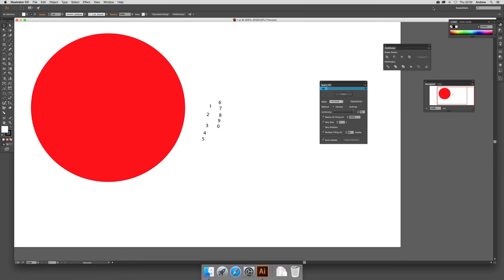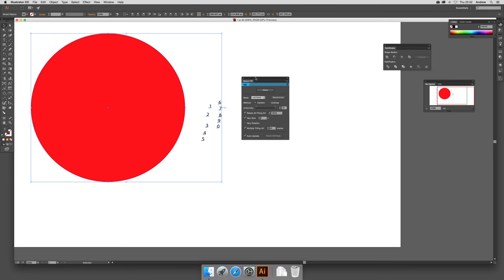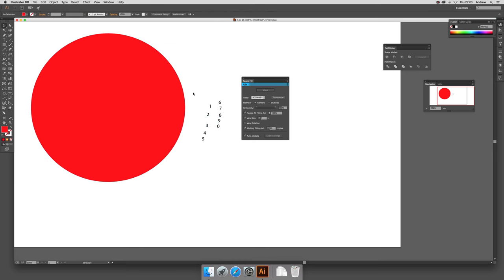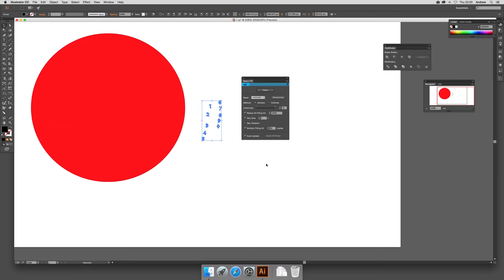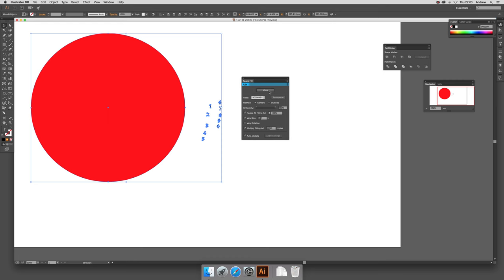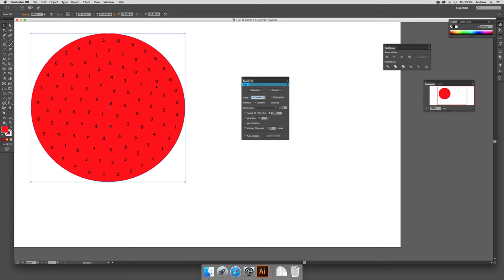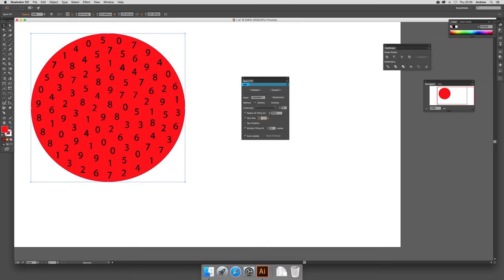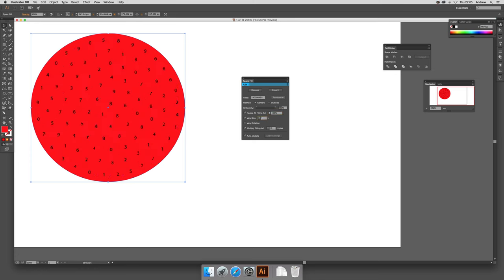Colliderscribe plugin and space fill in Illustrator and multiple paths tutorial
Colliderscribe / Space fill Illustrator tutorial -  how to use multiple paths ('numbers' in this case) to fill a single path in Illustrator using the space fill plugin (ColliderScribe) from Astute Graphics - CC 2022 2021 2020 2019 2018 etc